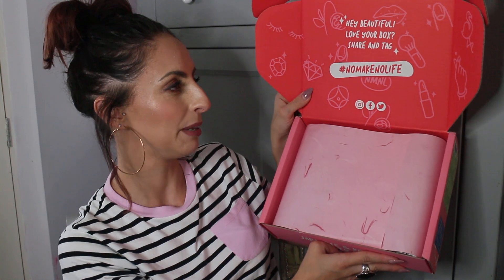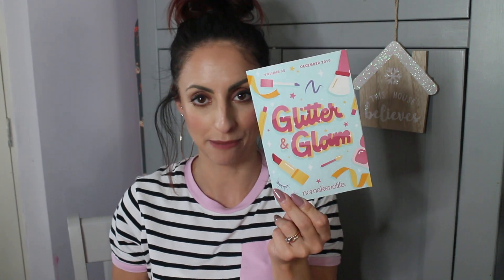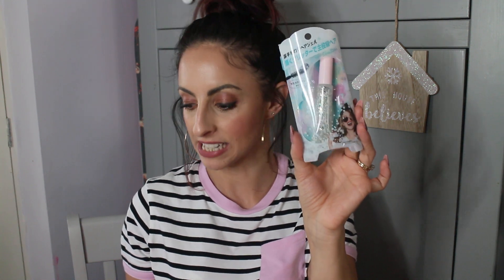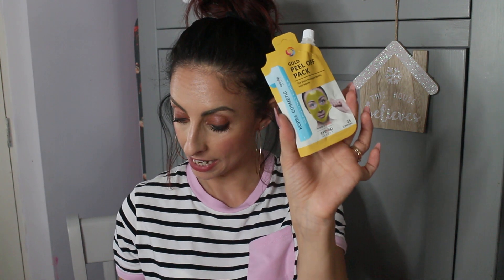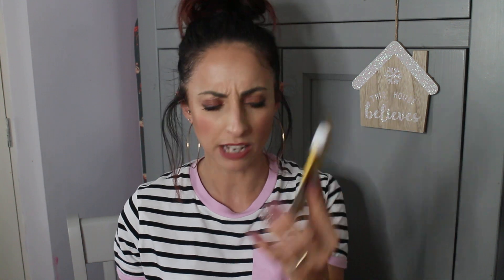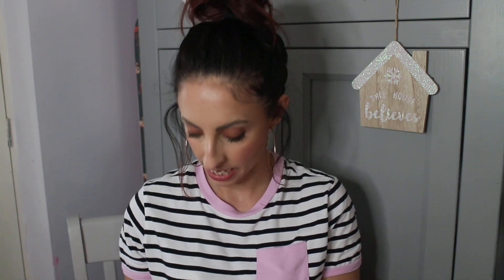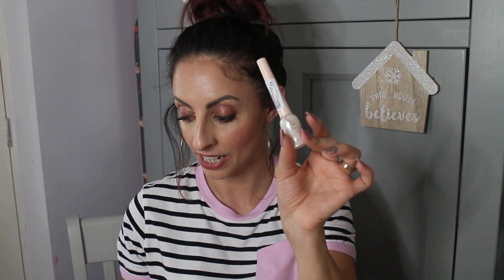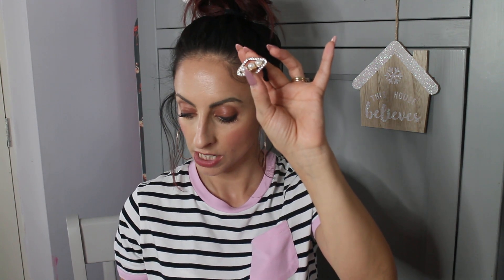NoMakeNoLife NMNL Subscription Box | Kawaii Unboxing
Hello,

A 💕